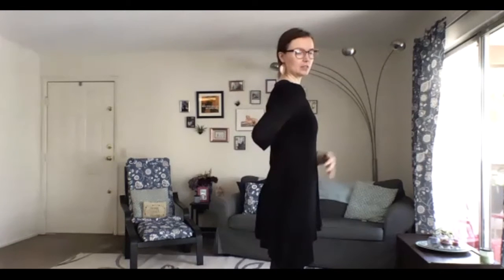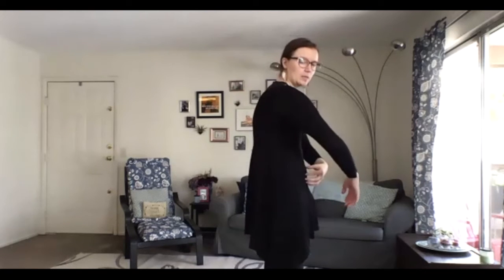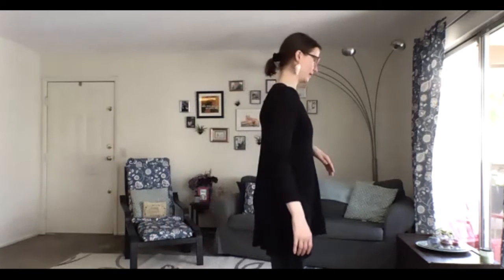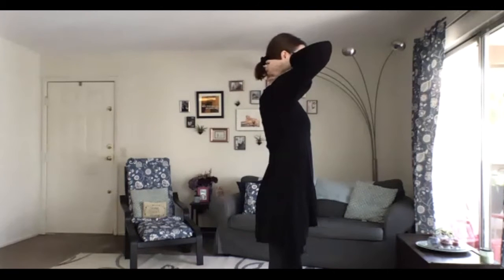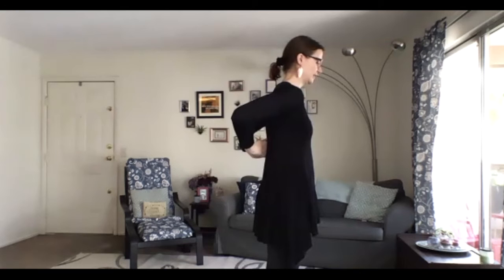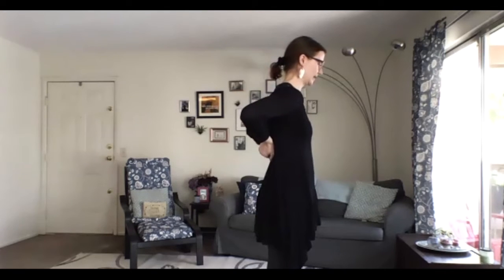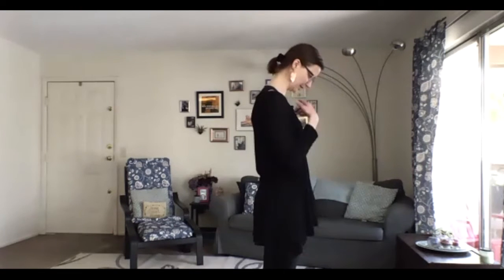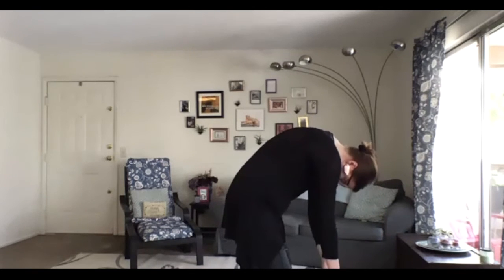Spinal Roll Downs to Destress with Molly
Teaching Artist: Molly Schenck

Lesson Title: Spinal Roll Downs to Destress

Lesson Description: This mini-lesson is focused on the mindbody connection through movement of the spine. and deal for someone who seeks slow, gentle, repetitive, and/or predictable movement.

Artistic Discipline: Dance

Arizona Arts Standards: Artistic Process - Creating: VA.CR.1.6: b. Formulate an artistic investigation of personally relevant content for creating art   Comprehension of Health Promotion and Disease Prevention Concepts: Students will comprehend concepts related to health promotion and disease prevention to enhance health, Concept 2: Multiple Dimensions of Health. Performance Objective: PO 1. Describe the interrelationships of emotional, intellectual, physical, and social health in adolescence. Example: PO 1. Describe the body’s response to stress in adolescents and its effect on overall health

Arizona SEL Competencies: The Social Emotional Learning Competencies that are address include self-awareness, self-management, and agency/efficacy.

This video was produced with funding support from the Arizona Commission on the Arts, an agency of the State of Arizona, through a Virtual Mini-Lesson (VML) Grant. Created in response to the COVID-19 crisis and its impact on traditional spaces for arts learning and education, VML grants provided funding and training to support Arizona teaching artists in the creation of virtual lessons for diverse learners. Grants were awarded to teaching artists throughout Arizona, working in all artistic disciplines. The lesson videos they created are presented free of charge to support educators, parents, and caregivers. These virtual mini-lessons cover a variety of topics, with a focus on mindfulness, fun, and relief for learners and their caregivers through COVID-19 and beyond.